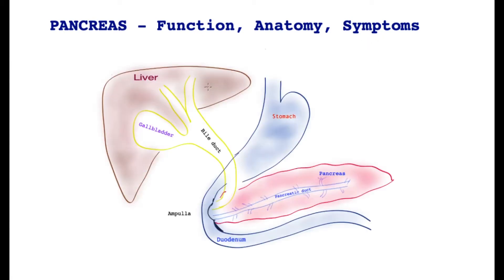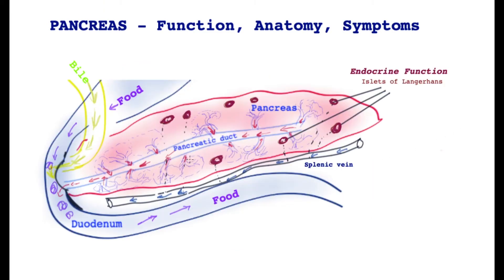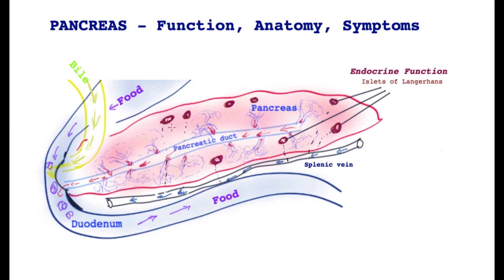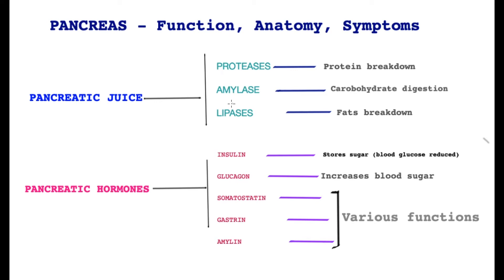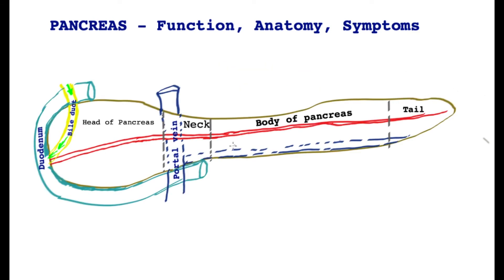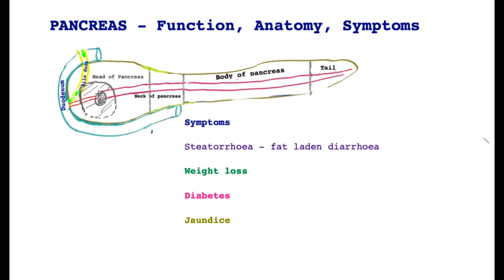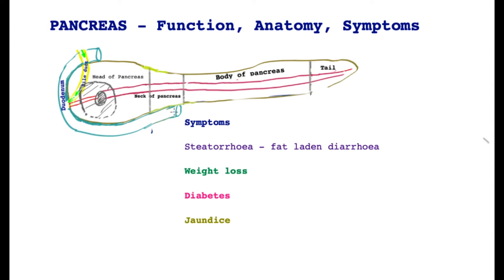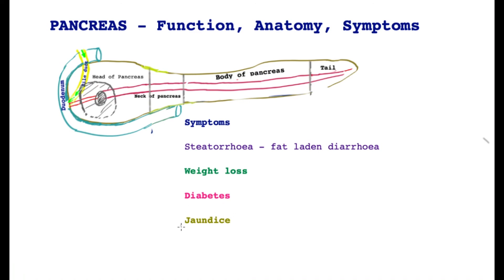Pancreas Function, Anatomy, Symptoms: made easy to understand through expert insight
Explains how pancreatic cancer or pancreatitis may cause symptoms to appear. It offers clarity on the origin of the symptoms related to the pancreas by correlating it to its anatomy and function. Pancreatic cancer and chronic pancreatitis are associated with a symptom complex that is not easy to diagnose or understand, this video will help!